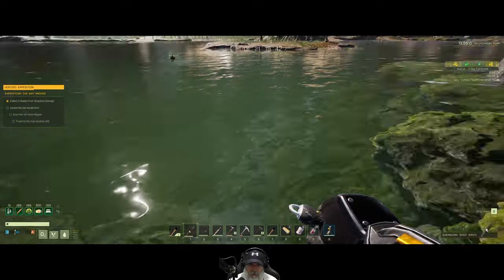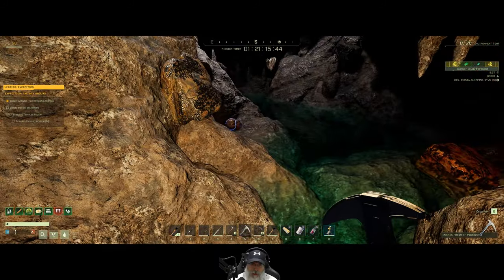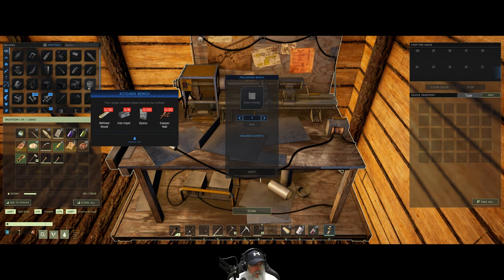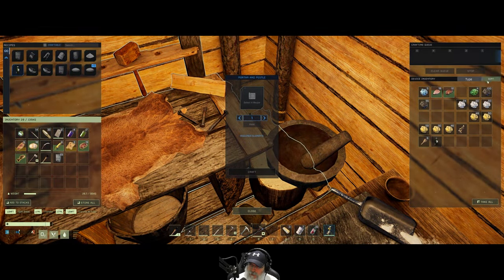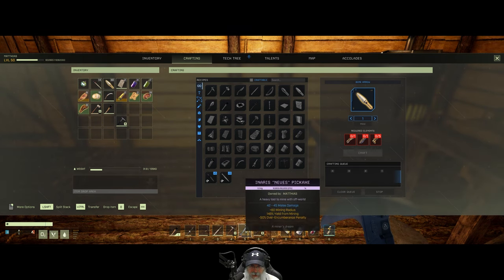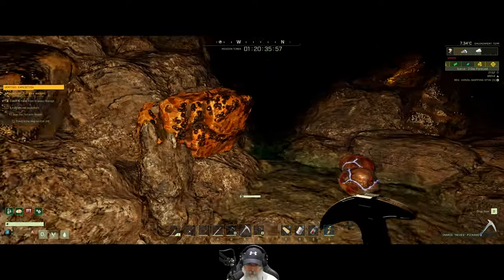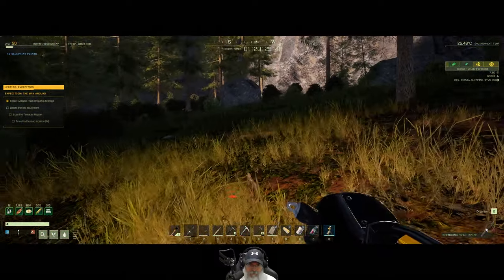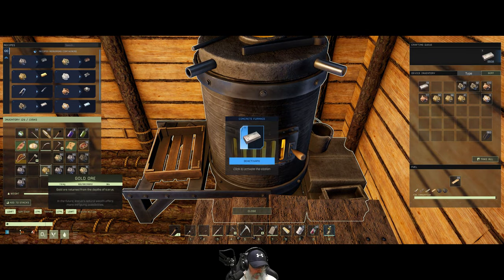Icarus Styx Open World Hard Difficulty Gameplay | Episode 48